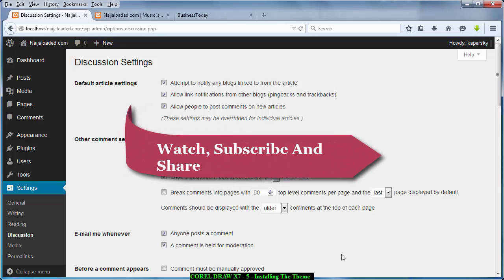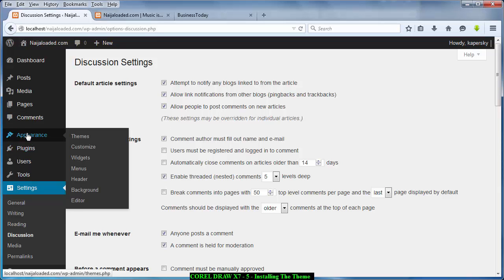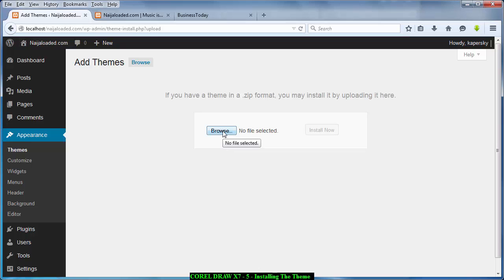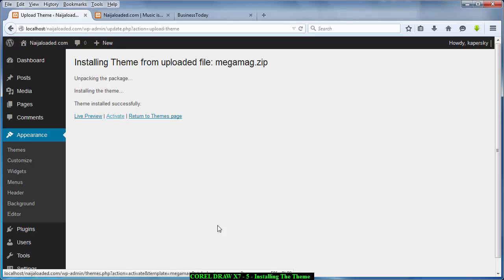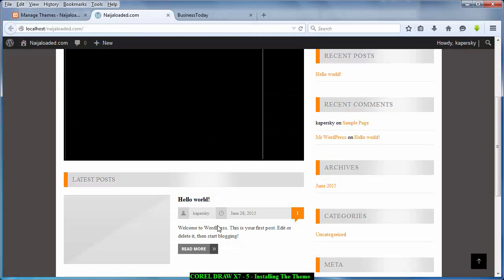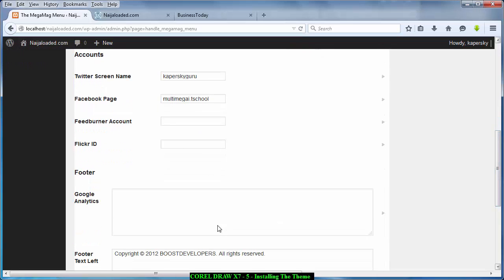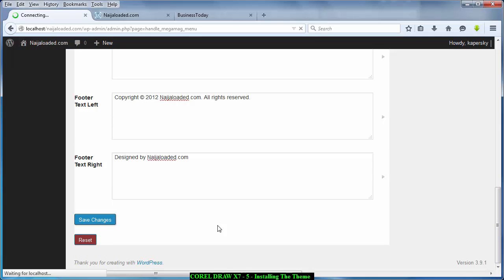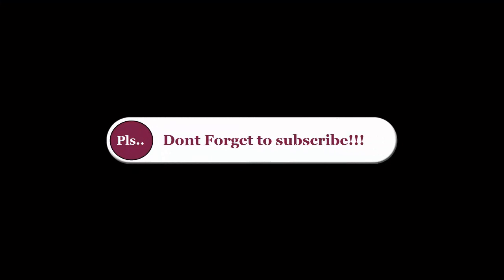How to Create a Website like Naijaloaded com - 5 - Installing The Theme